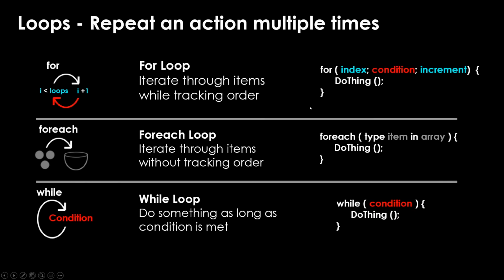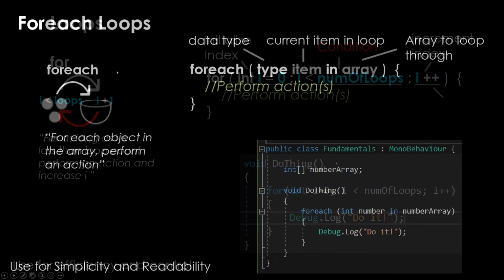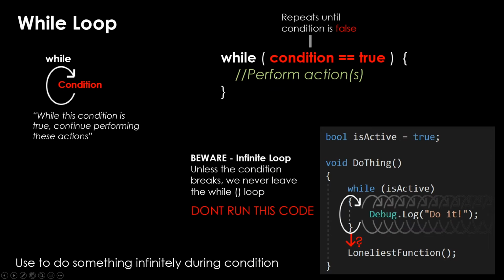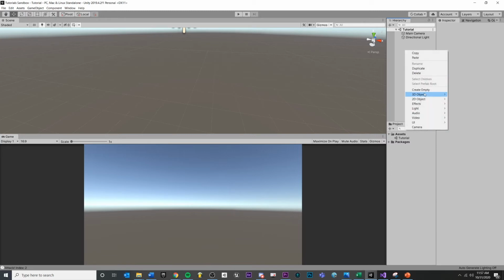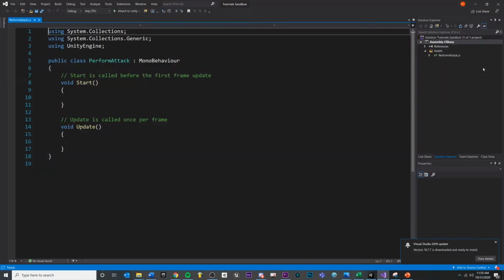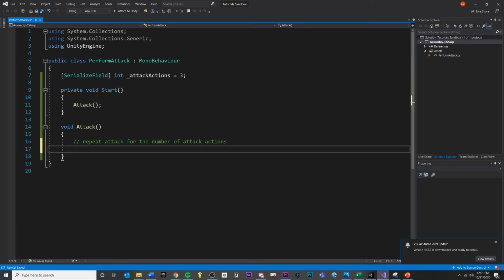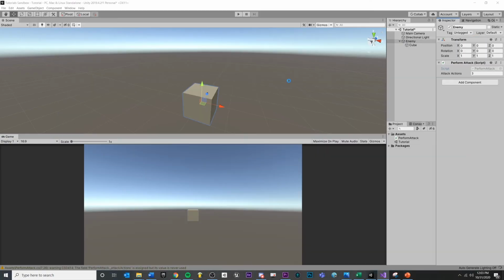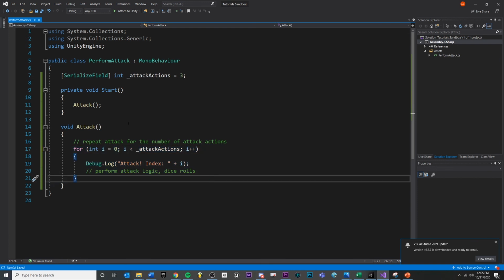Loops - Unity Fundamentals - 07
00:00 - Intro to Loops
00:57 - for() Loop
02:02 - foreach() Loop
03:10 - while() Loop
04:31 - Example - Attack Loop